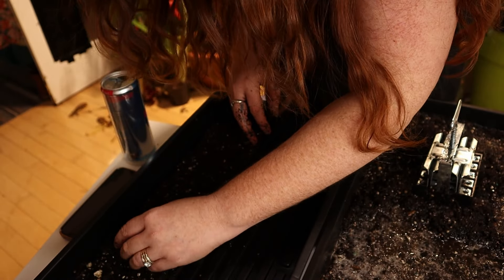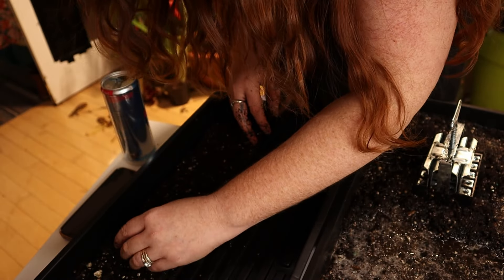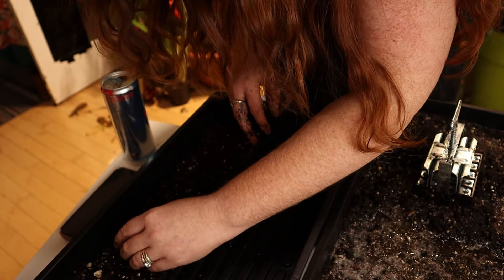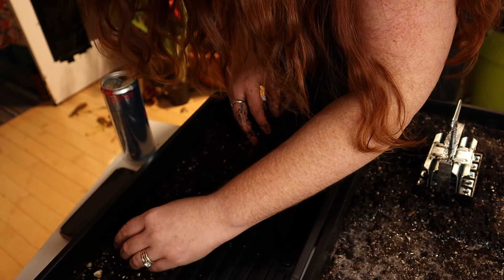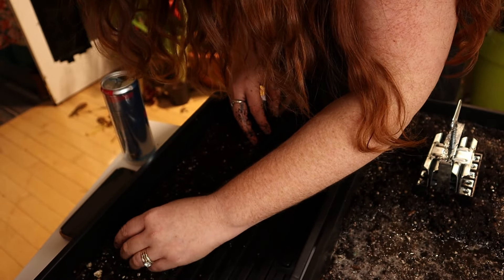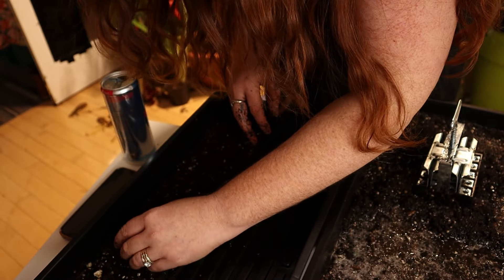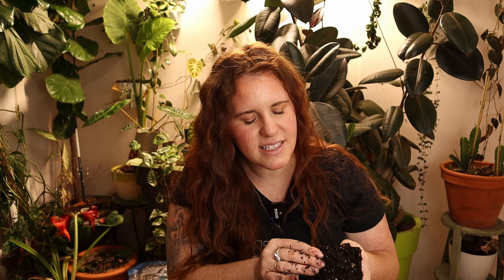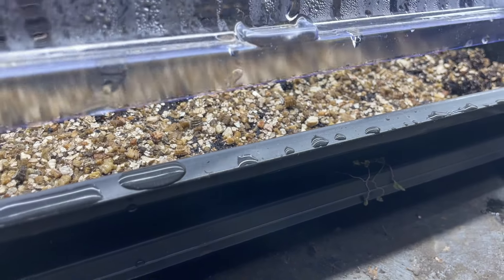How To Start Onion Seeds Using A Soil Blocker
How to start onion seeds using a seed blocker is incredibly easy . All you need a seed starting mix, vermiculite, and your seeds! This gardening in Canada video looks at how to start your onions in January regardless of zone.

Paperback Houseplant Planner:
Paperback Garden Planner:
Digital Download Planners